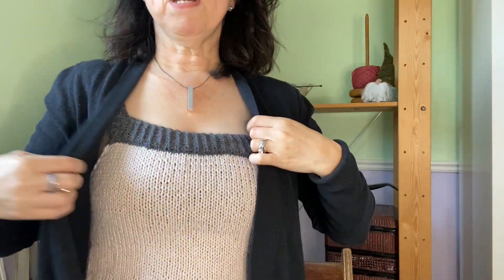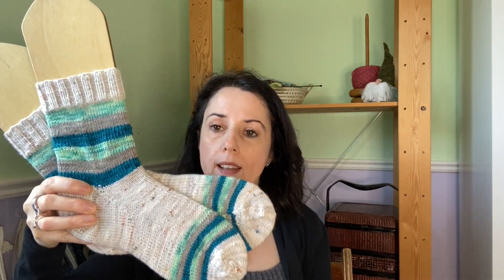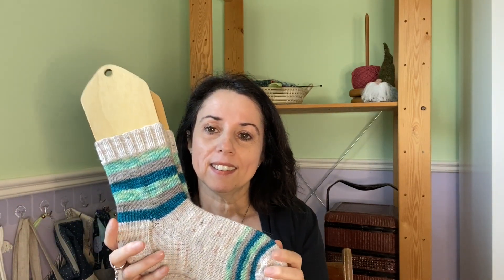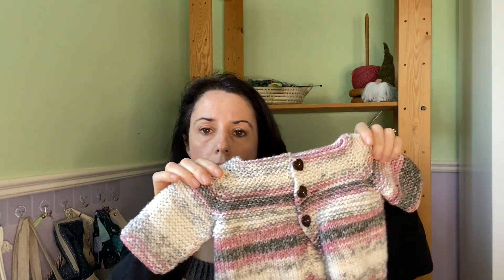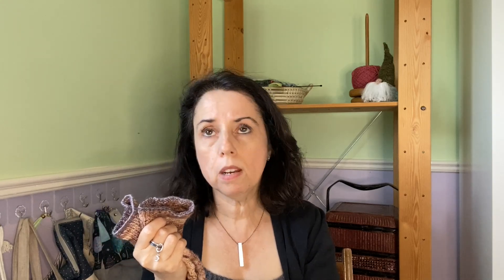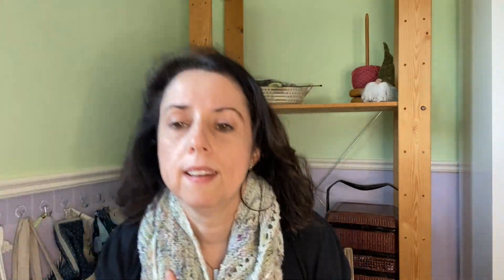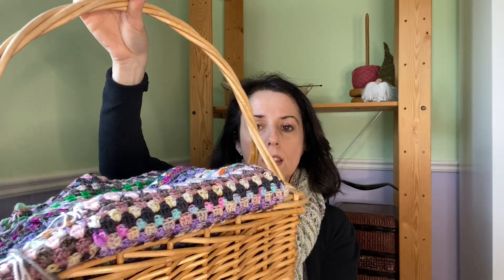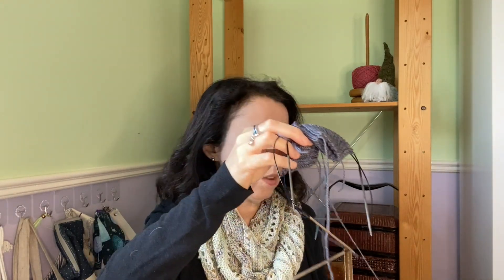Grizzlie Knits Podcast - Episode #40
Welcome to Episode #40!! So glad that you are here!
My Etsy shop is where I sell gemstone stitch markers and project keepers.

Simple Summer Tank by Kaitlin Barthold

What Have I Finished?
Scrappy Socks Recipe by The Crazy Sock Lady
Babbity Baby Jacket by Mariannaslazydaisydesigns
Painted Pebbles Shawl by Patty from The Forest City Knit Girls
Let's Stay Home Socks by Nancy Wheeler

What Am I Working on?
Shorty Socks for Sockweek 2023 by NittyNatty
Cozy Memory Blanket by Kemper Wrey
Granny Stripped Blanket